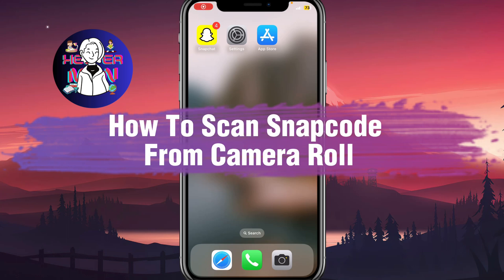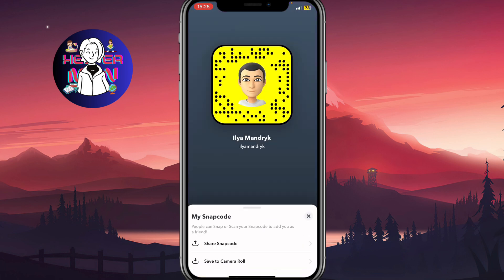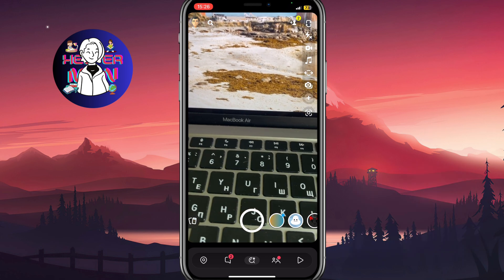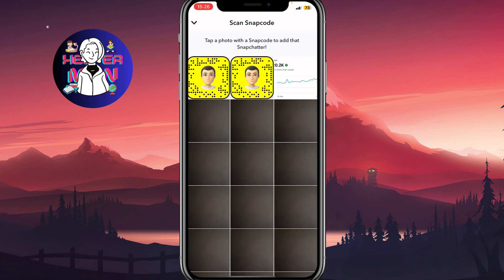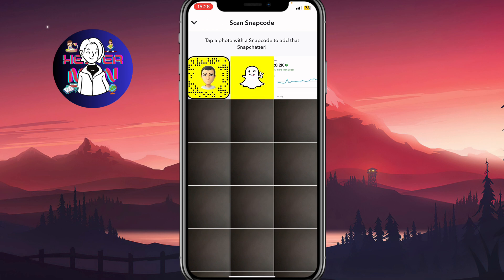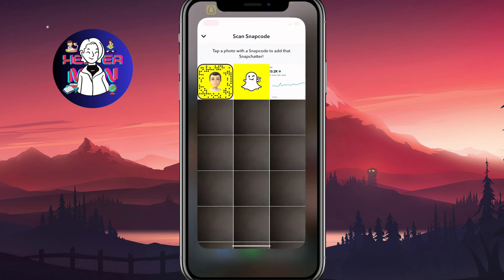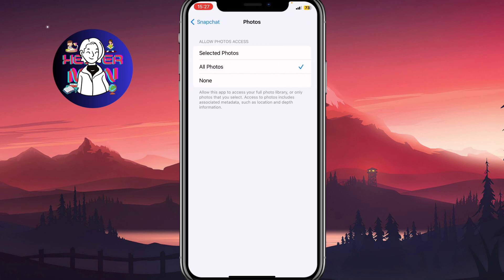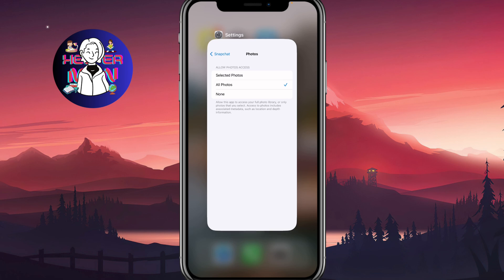How To Scan Snapcode From Camera Roll - Full Guide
This video name is:
How To Scan Snapcode From Camera Roll